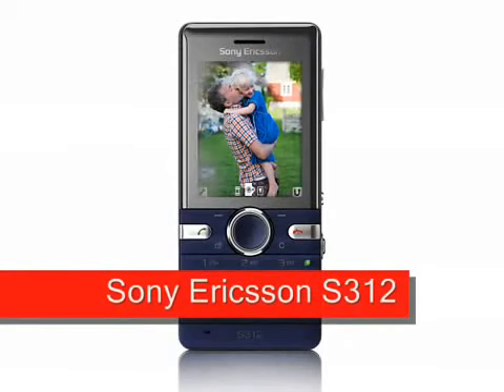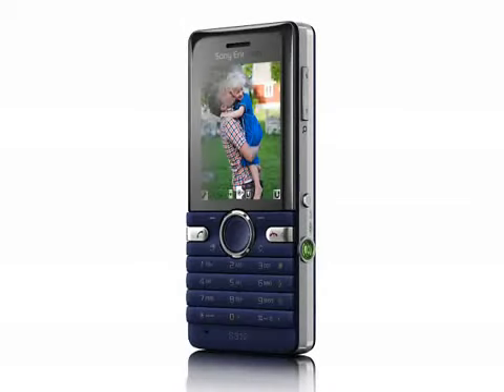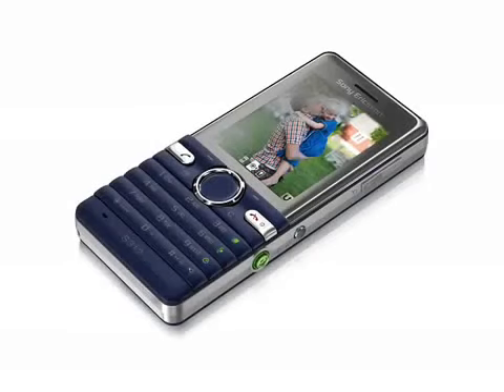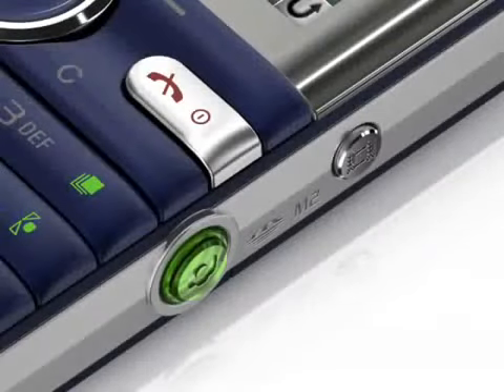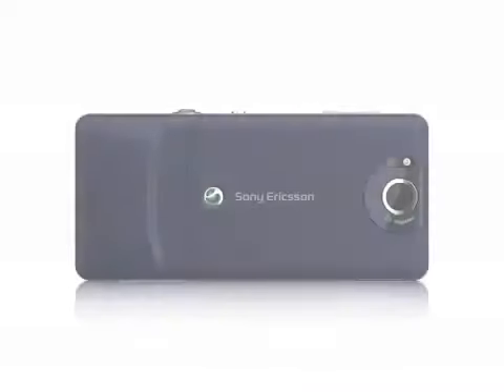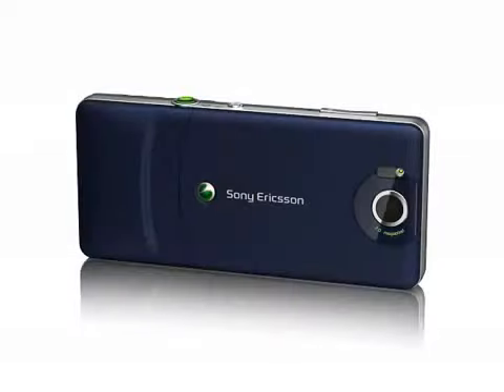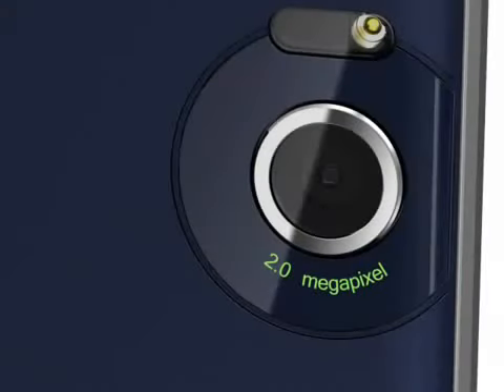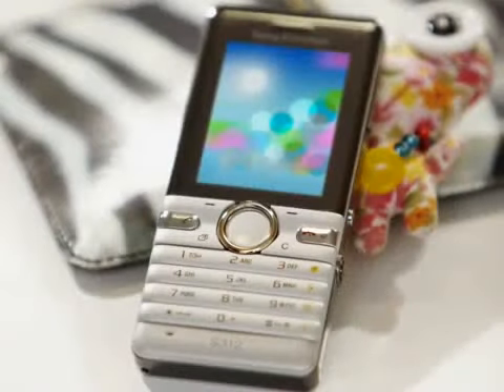Sony Ericsson S312 1609